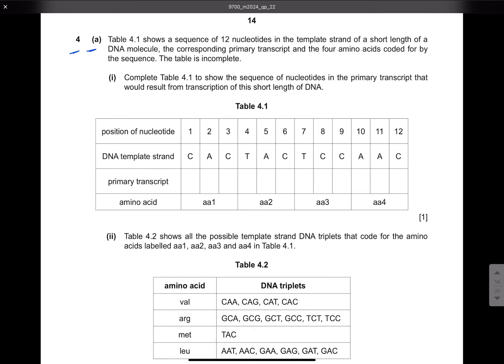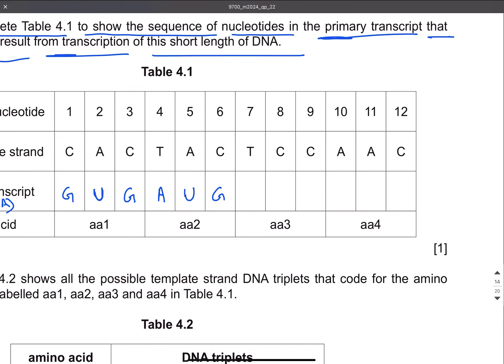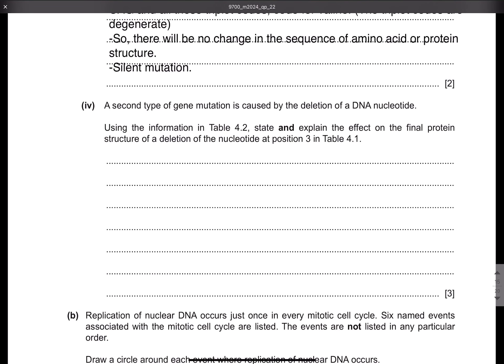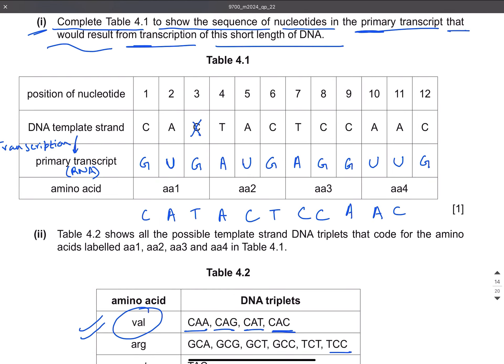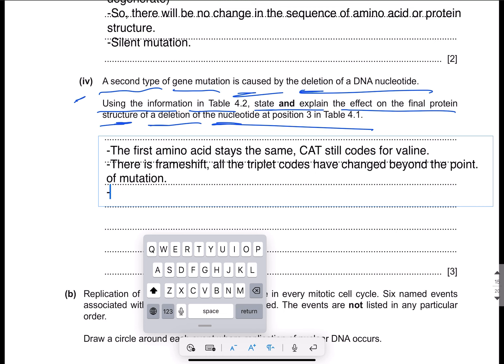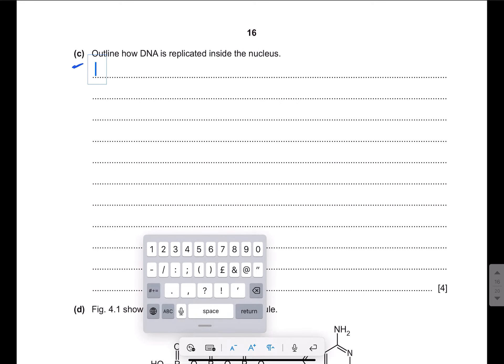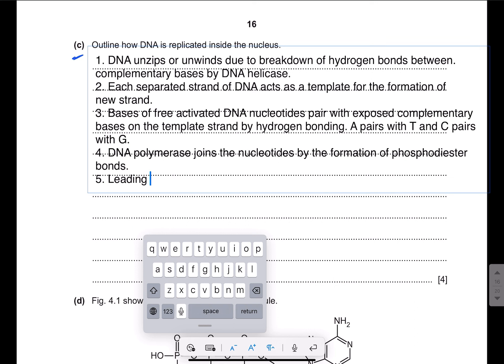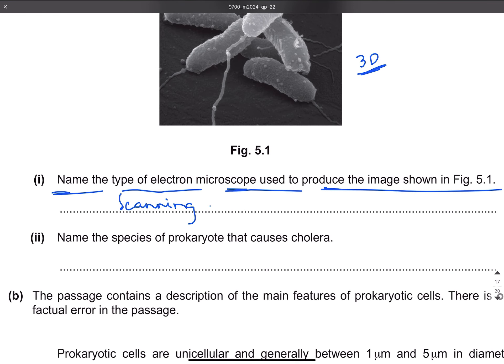9700/22/F/M/24 | Part 4 | AS Level Biology